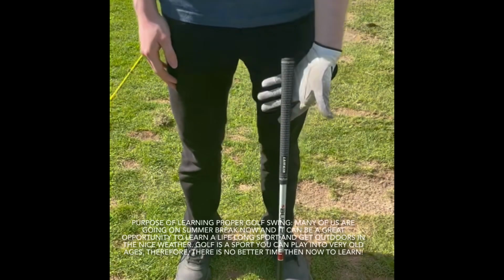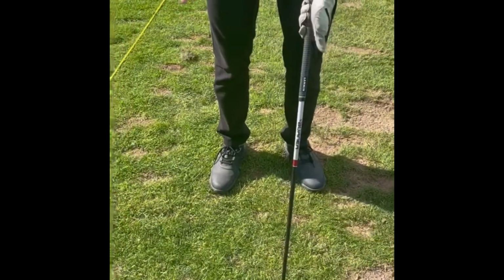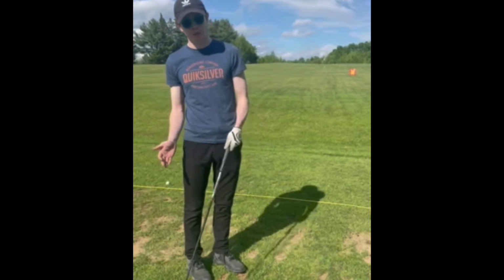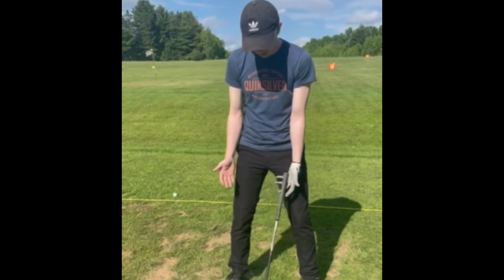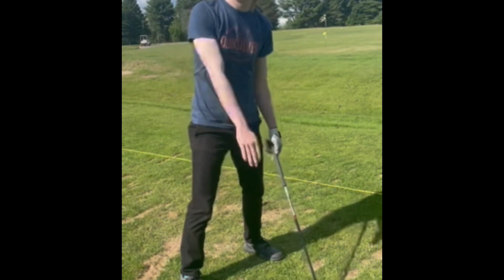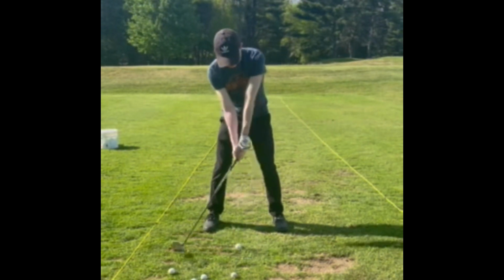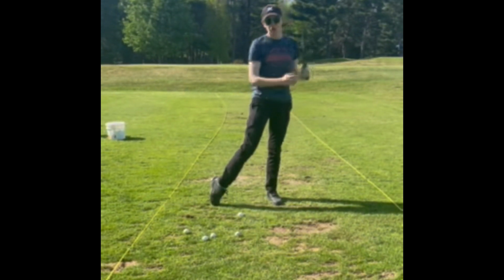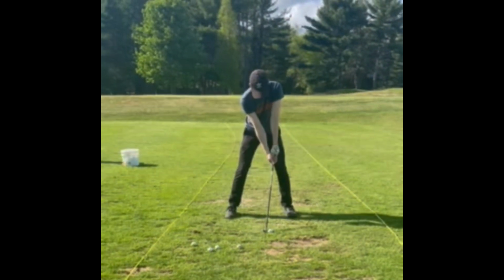How to Swing a Golf Club - Mr. Scarbro